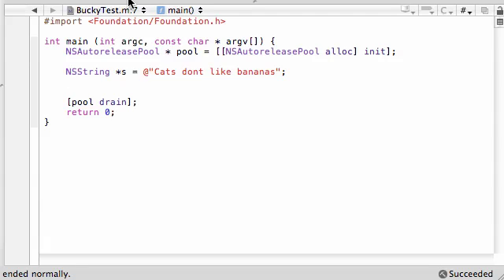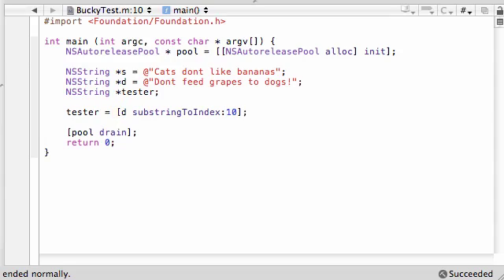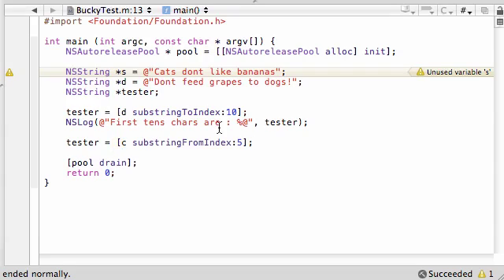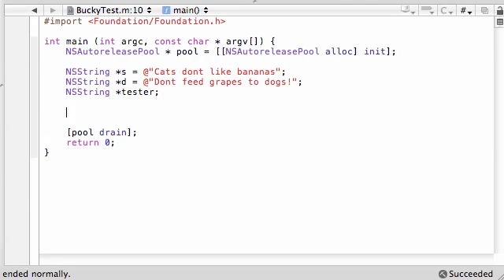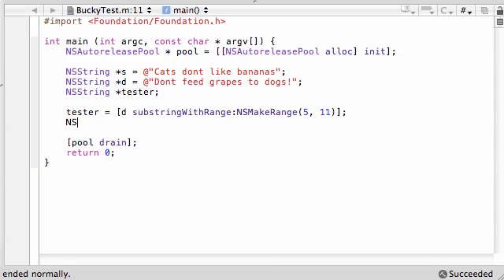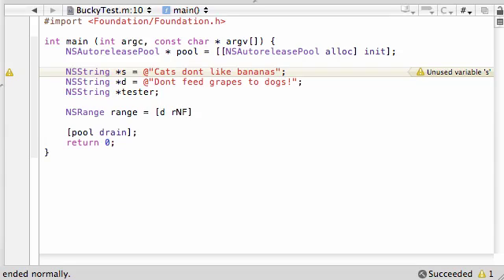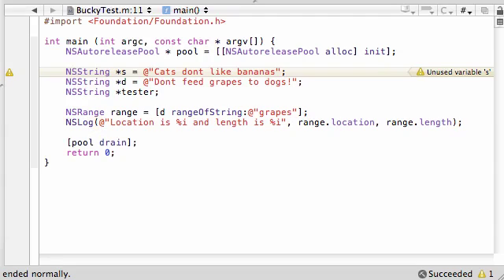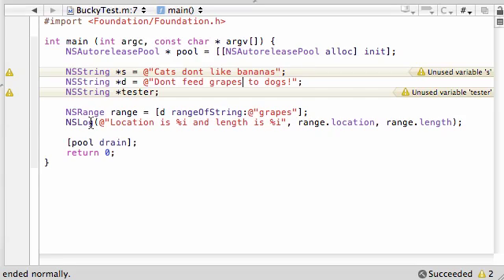Objective C Programming Tutorial - 54 - Substrings and Ranges